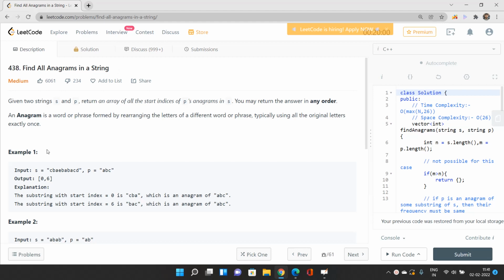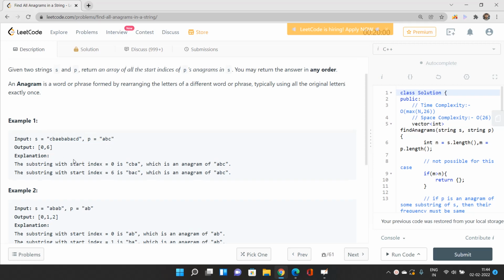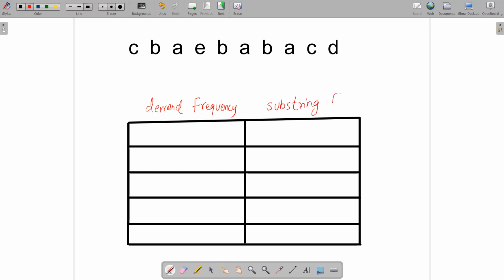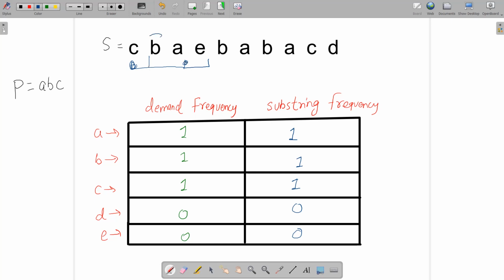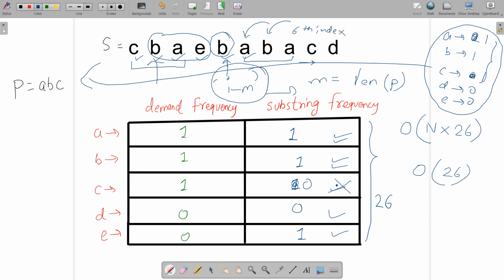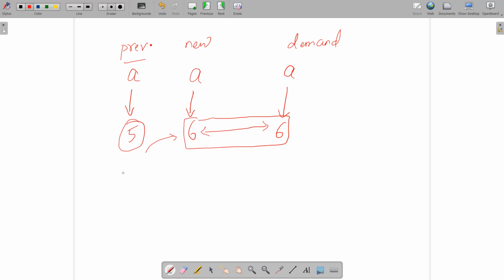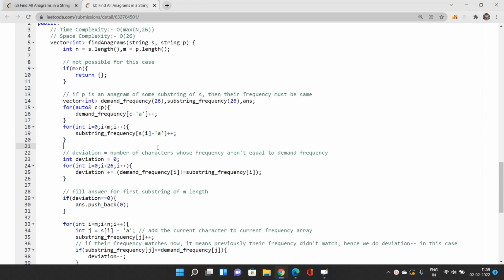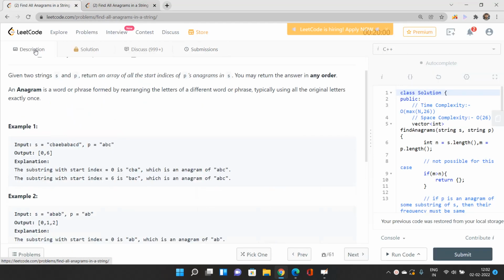Find All Anagrams in a String | Everything You Need to Know | Strings | 438 LeetCode | DAY 02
Here is the detailed solution of the LEETCODE DAY 02 FIND ALL ANAGRAMS IN A STRING Problem of the February Leetcoding Challenge and if you have any doubts, do comment below to let us know.

In this video, I have talked about how we can find all anagrams in linear time.